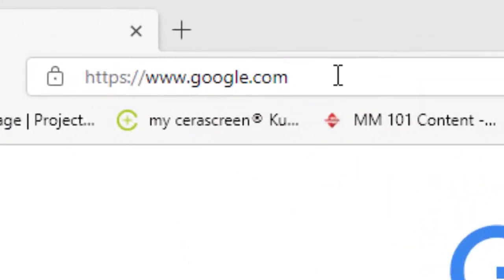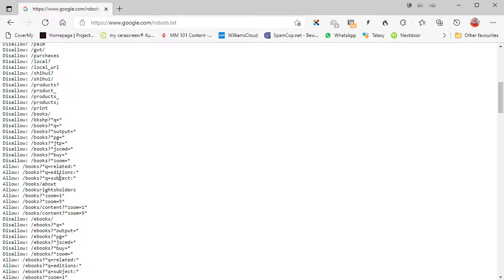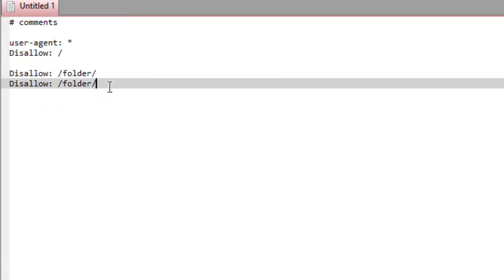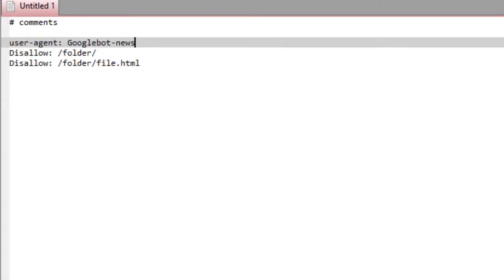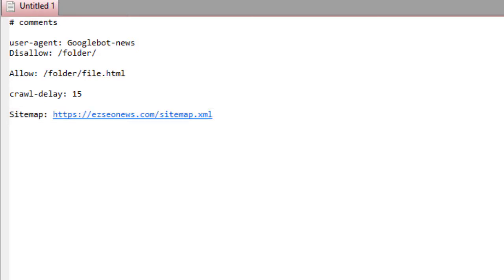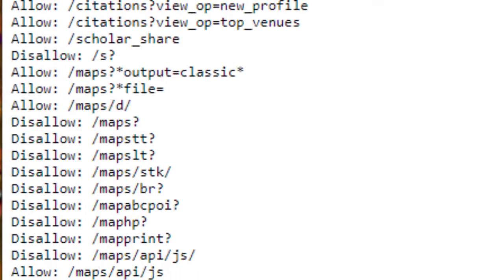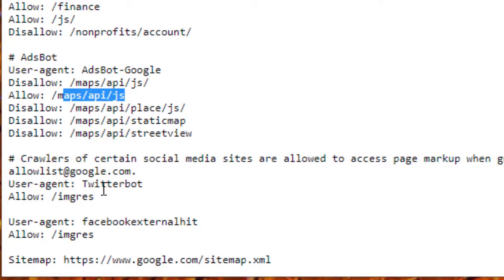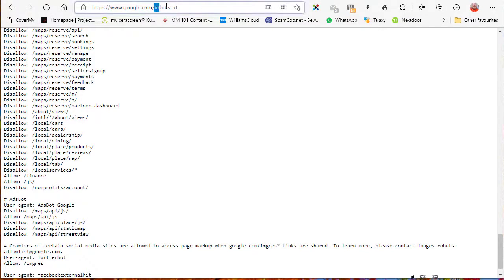What is the Robots.TXT File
Most website owners have heard of a robots.txt file, but not everyone knows what it is for, or how to use it to direct the bots visiting your website.  This video looks at the basics of the robots.txt file.

If you want to learn more about WordPress, whether you are a complete beginner or just struggling to put it all together, my course or book can help.

WordPress Book